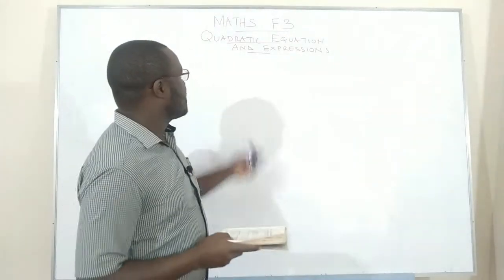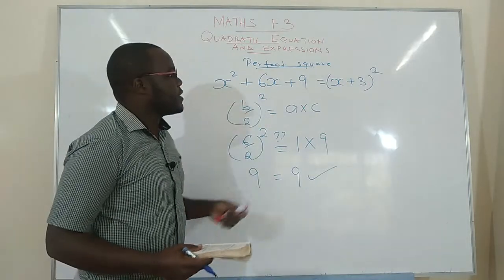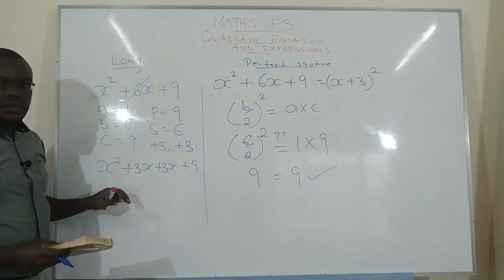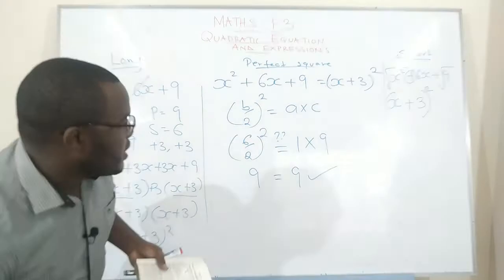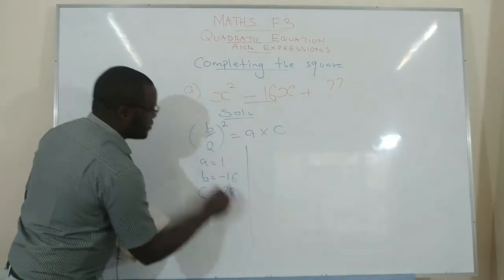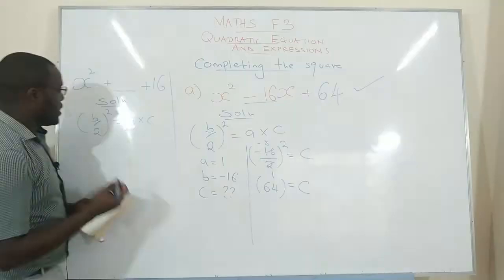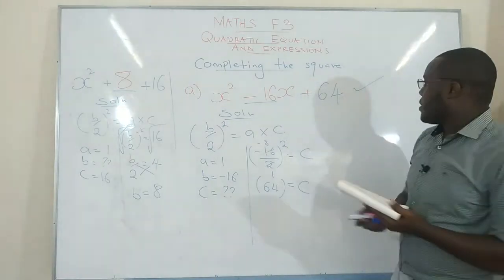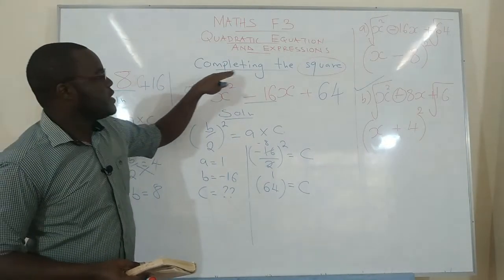FORM TWO MATHEMATICS _ QUADRATIC EXPRESSIONS AND EQUATIONS P2.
Enjoy a Form Two Mathematics lesson with Mr Nderitu Felix, Kiamutugu Boys High School.